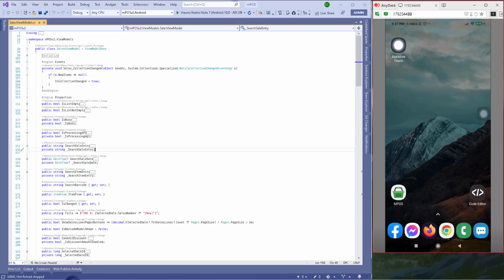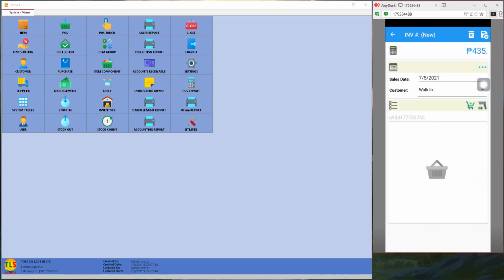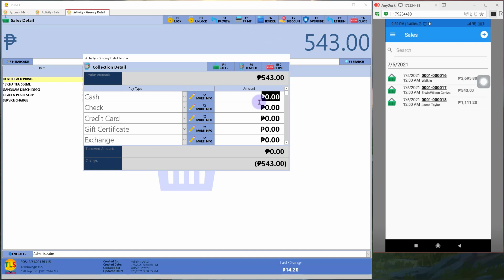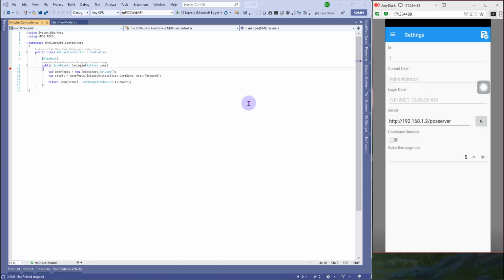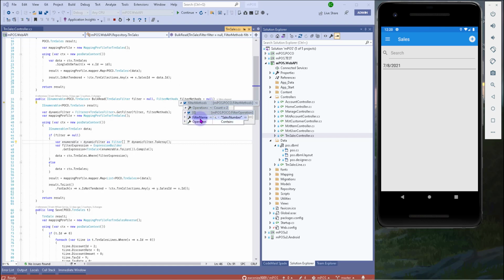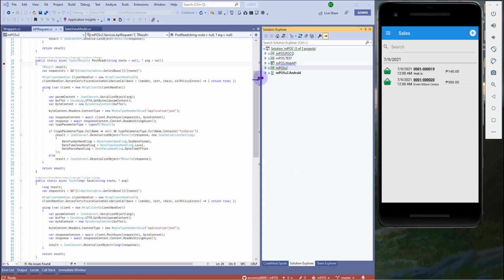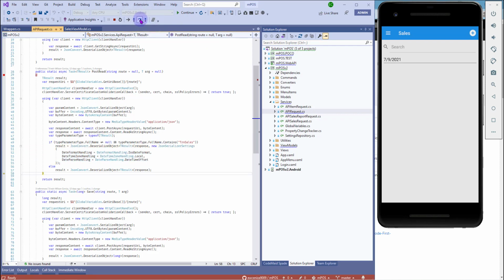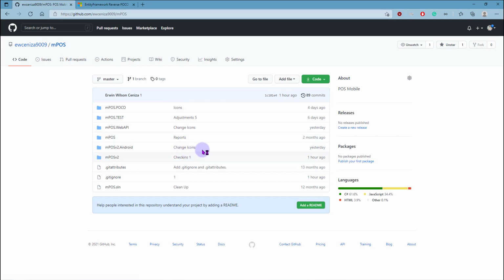POS Mobile Application Demo and Coding Structure.